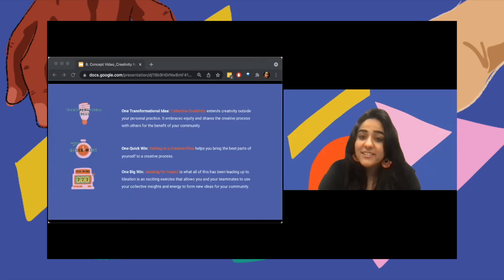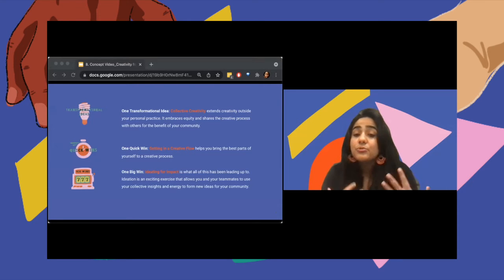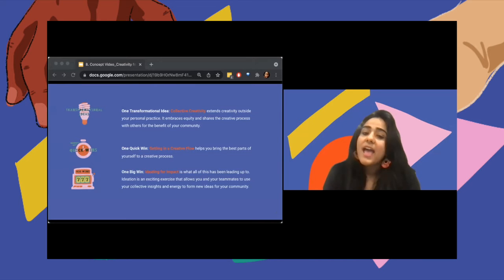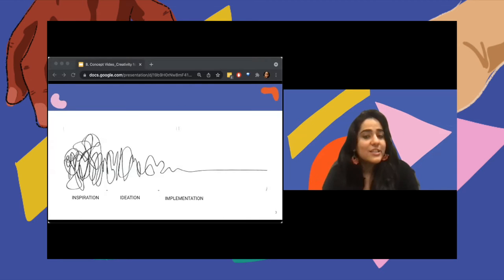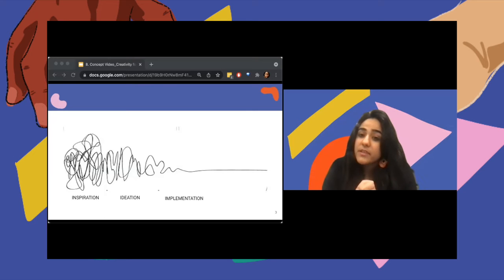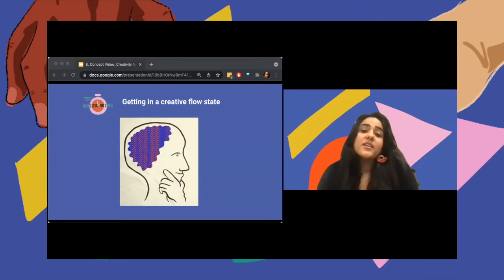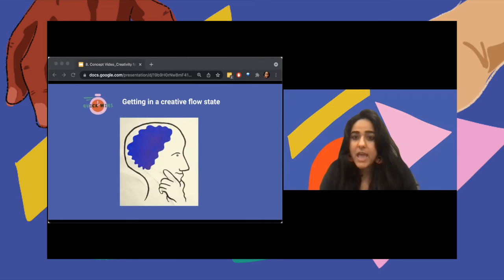Creativity for Community Concepts Video